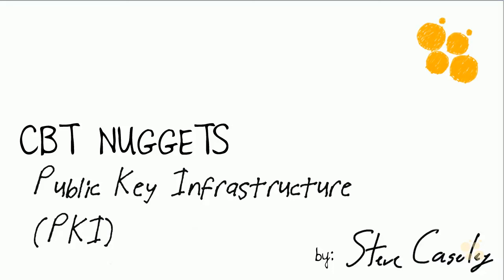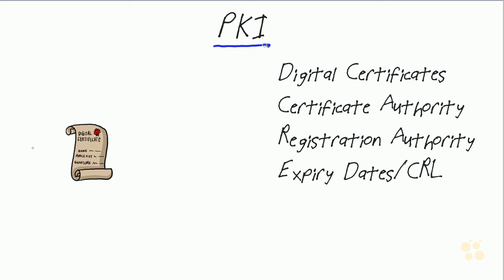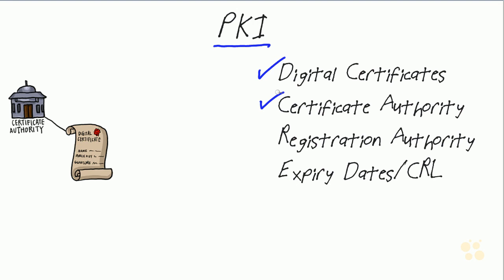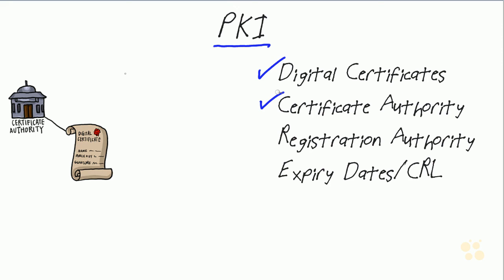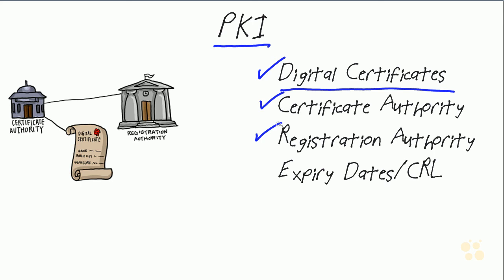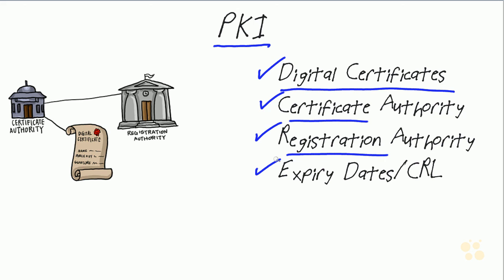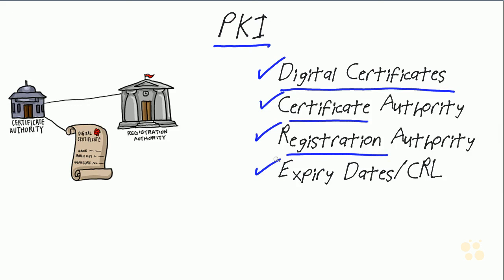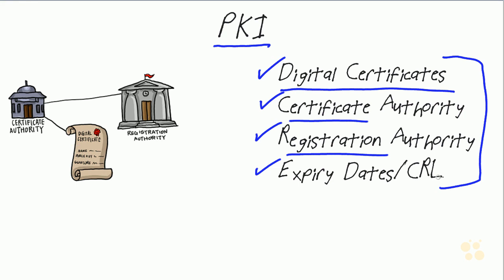CBT Nuggets ISACA CISA Part 90 Public Key Infrastructure